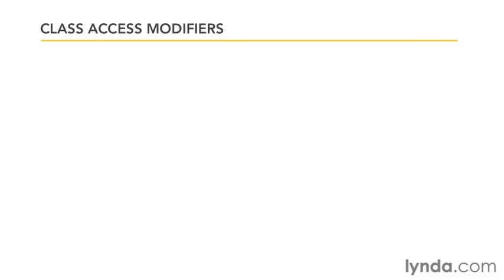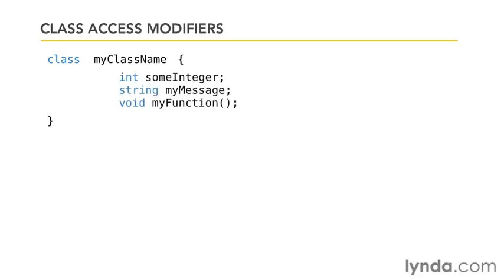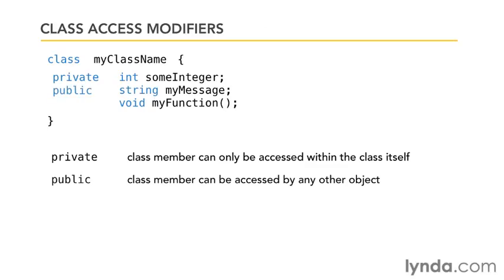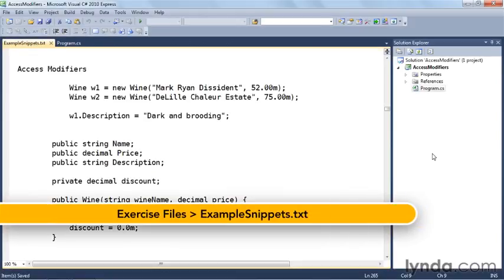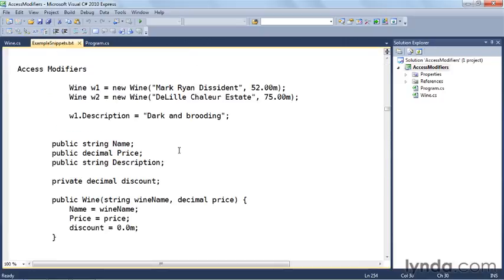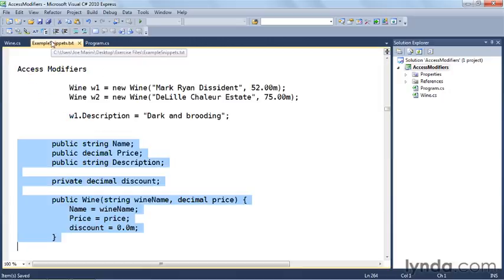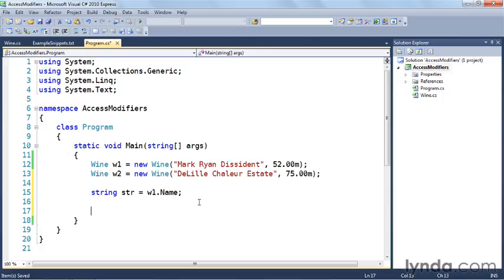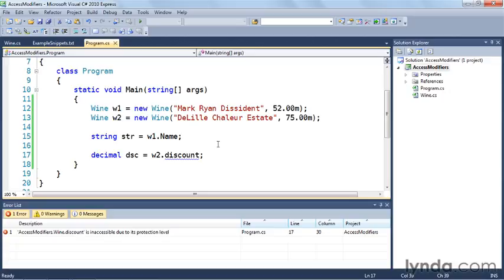C# Essential Training5_3